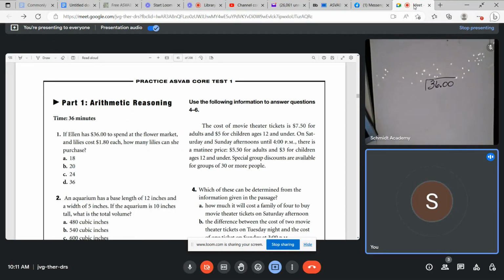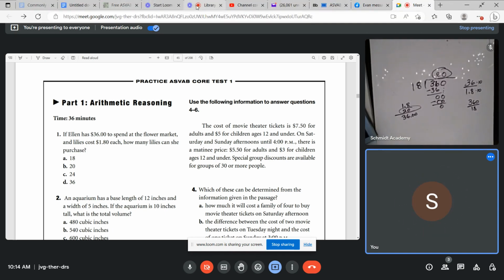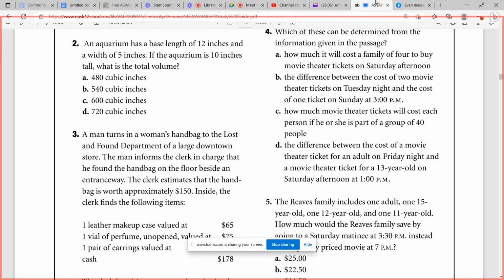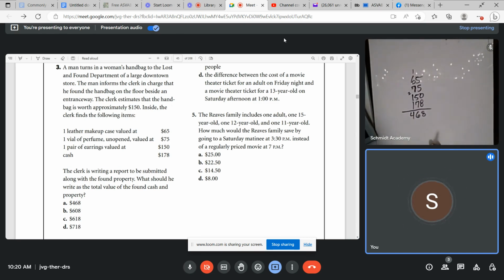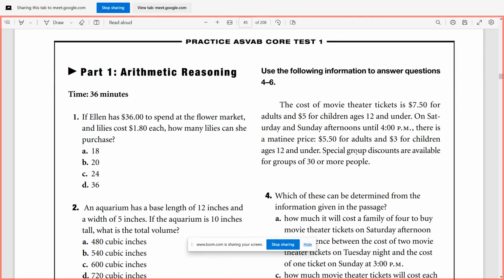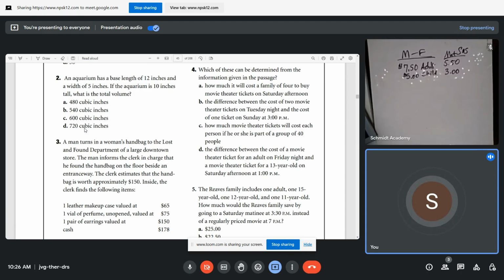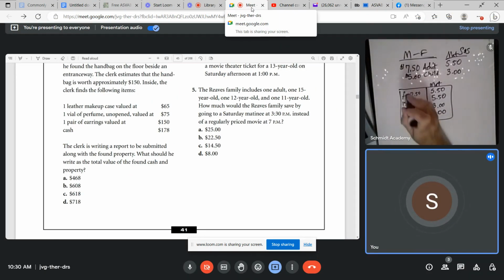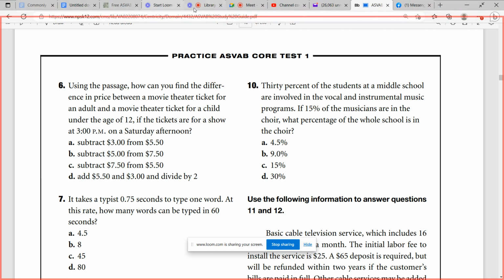ASVAB Arithmetic Reasoning Part 1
PRACTICE ASVAB CORE TEST 1
ASVAB Arithmetic Reasoning  #1 - #6